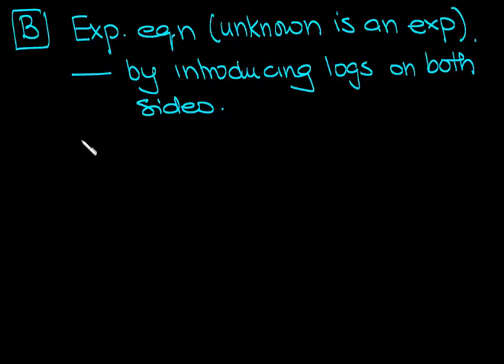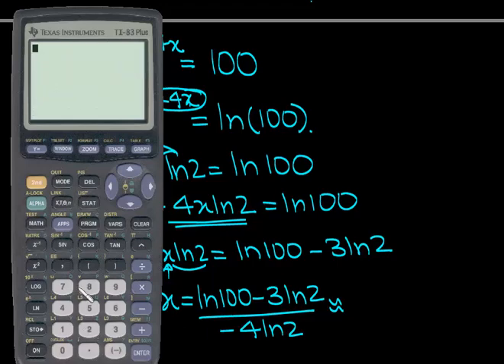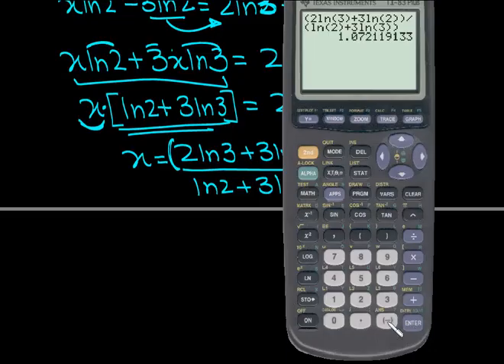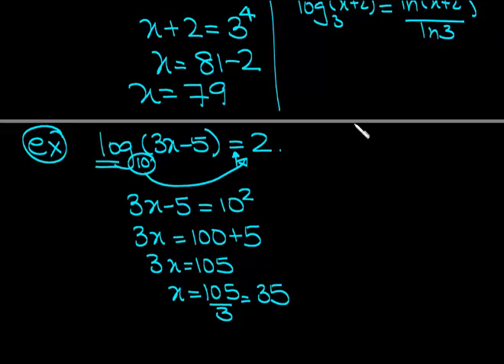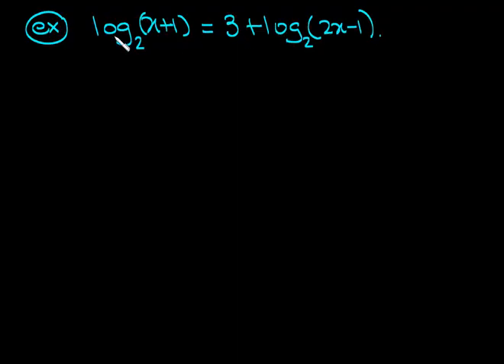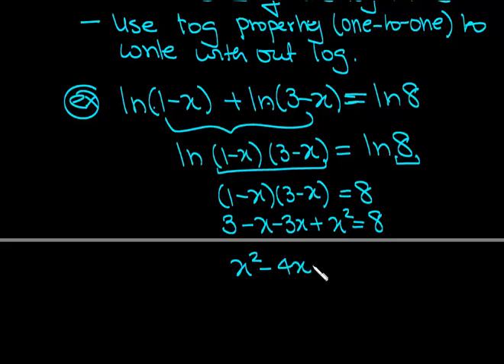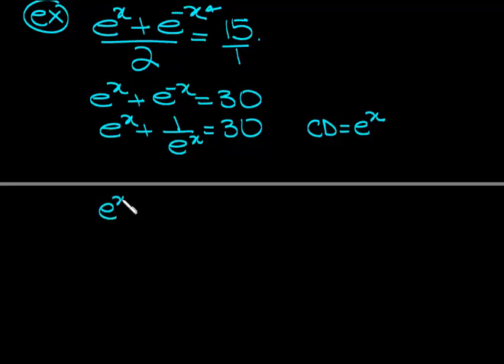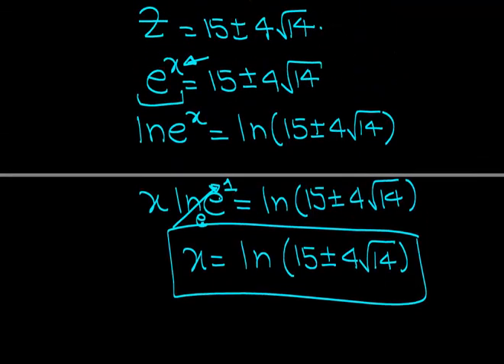Section 5.4 - Logarithmic Equations